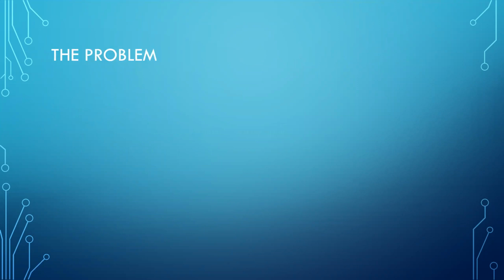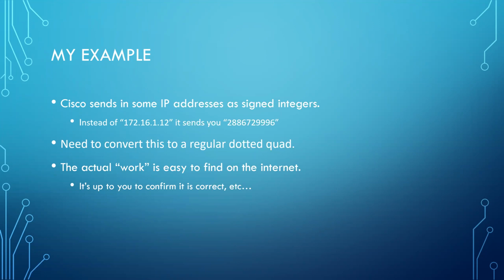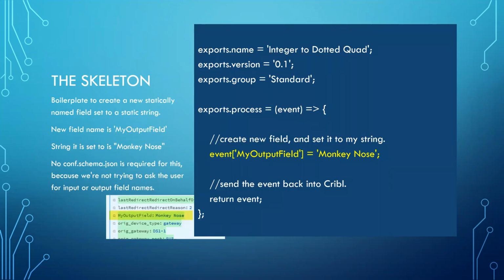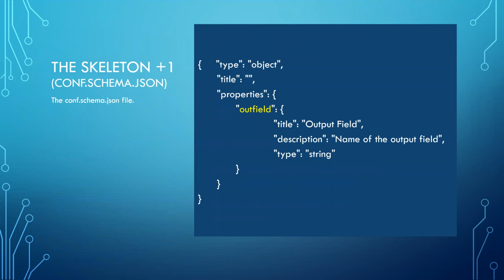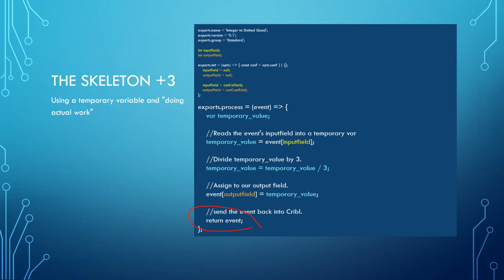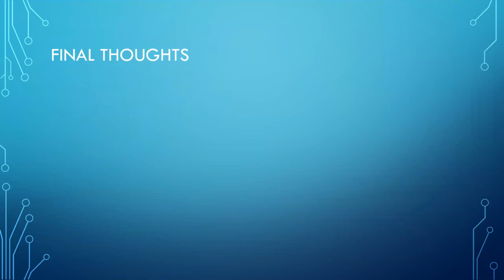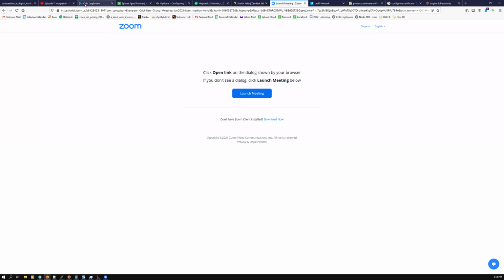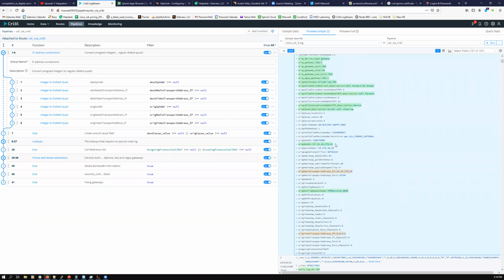LogStream Custom Commands - Global UG - 2021-01-12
0:00:00 - Cribl LogStream Custom Command - Rich Mahlerwein
0:11:12 - Q&A and discussion of custom commands
0:15:13 - General discussion